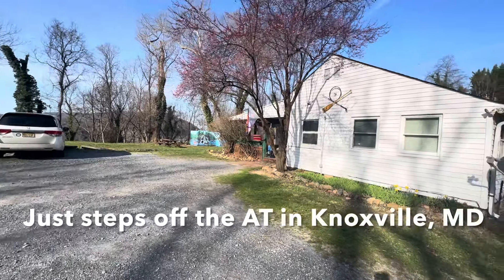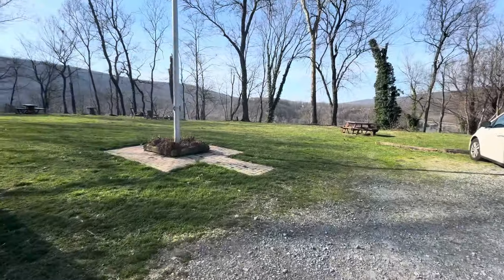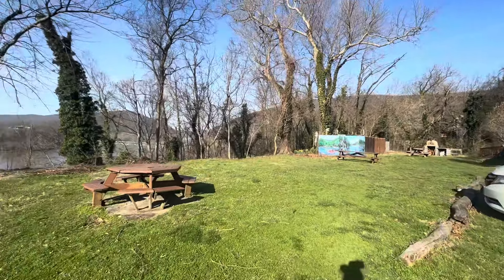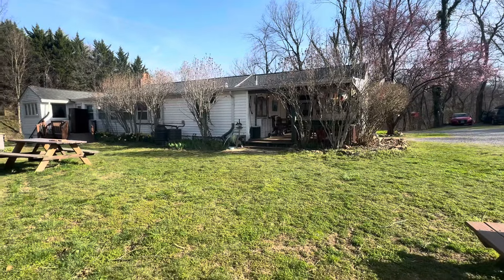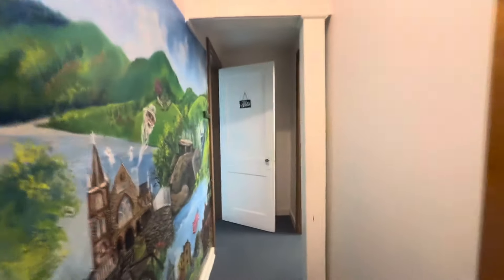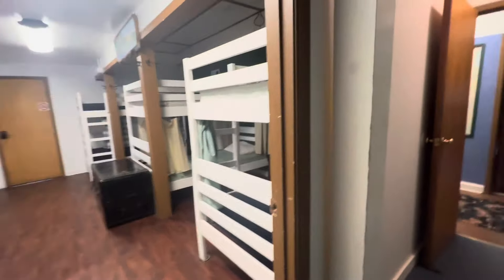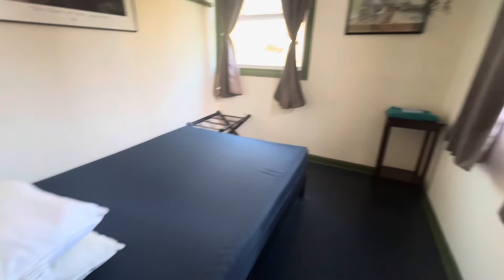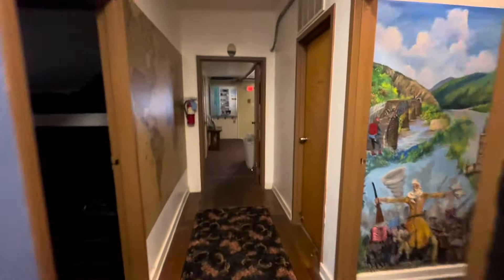A Tour of Cross Trails Hostel in Knoxville, MD.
A quick tour of Cross Trails hostel in Knoxville, MD. Cross Trails is located just steps off the Appalachian Trail, and across the river from historic Harper's Ferry.

19123 Sandy Hook Rd., Knoxville MD